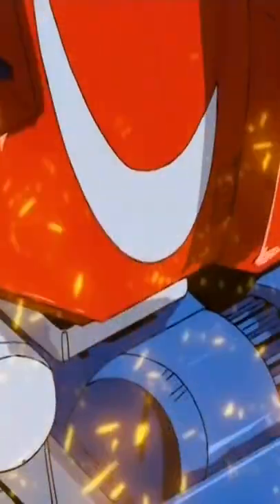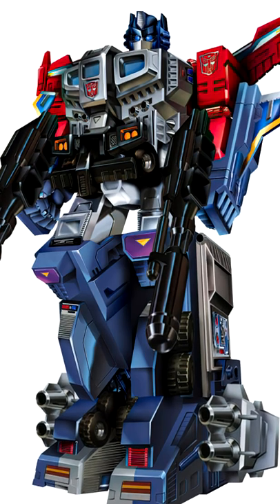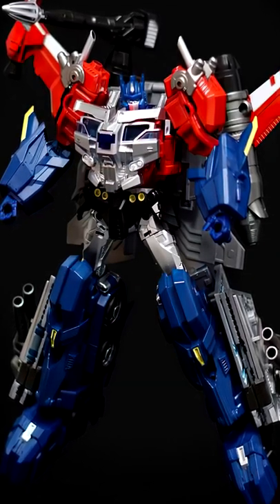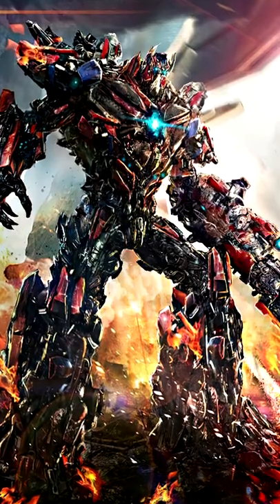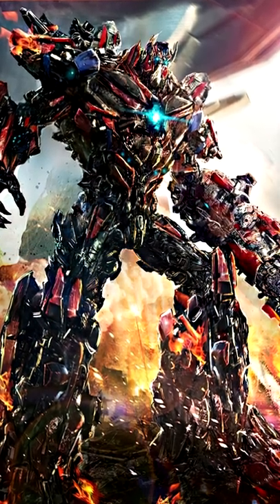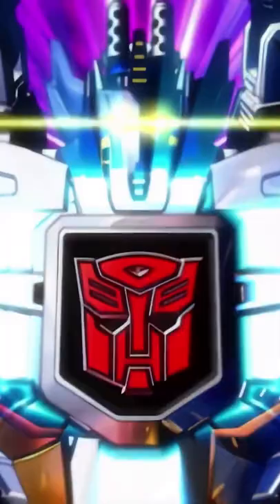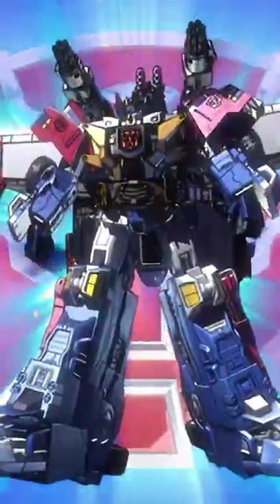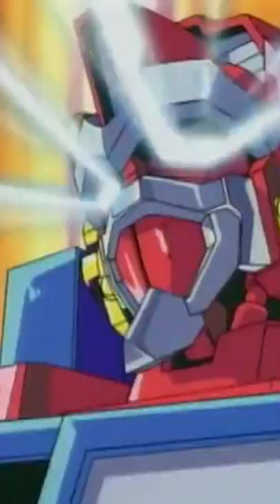Top 4 Supermodes of Optimus Prime we need in live action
These are the top 4 super modes of Optimus Prime we need to see in live action. Number 4. Apex Armor Powermaster. Technically this is God Ginrei who isn't necessarily Optimus Prime. But you can't deny that its completely awesome and would fall perfectly in line with the G1 aesthetic they've been using. Number 3. Super Mode Optimus Prime. 1 of the first super modes that looked as cool as it was powerul. If the films ever introduce minicons I wanna see this form in them. Number 2. Sonic Wing Mode. TF Cybertron might be everyone's least favorite from the Unicron Trilogy but this mode is arguably 1 of the most powerful. Whenever he goes up against Unicron he should have this form. Number 1. Omega Prime. When and if they ever decide to introduce Ultra Magnus the producers should allow him to combine with Optimus to form Omega Prime.